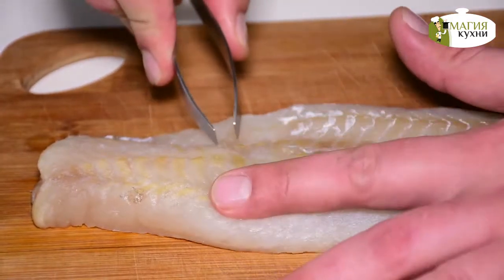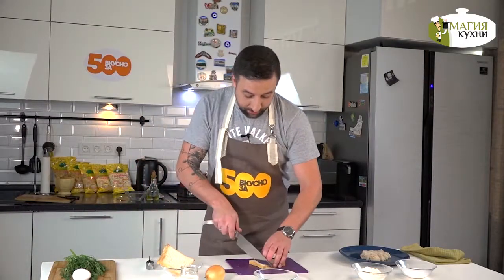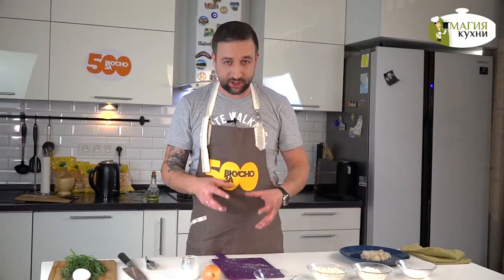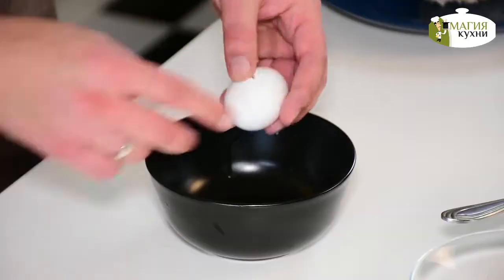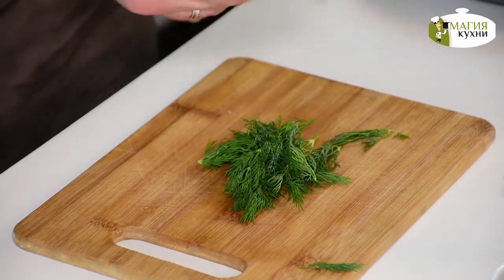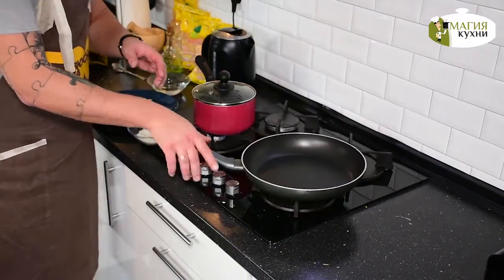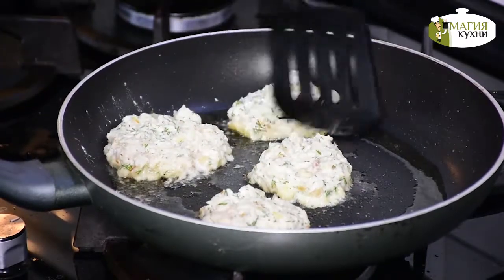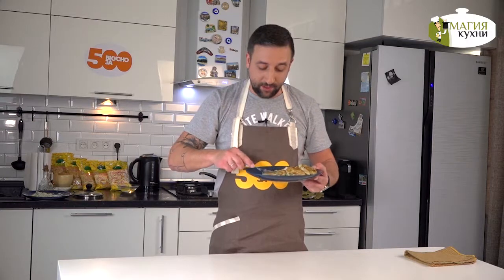Рыбные котлеты из минтая - "Вкусно за 500"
А в этом выпуске научно-кулинарного, экономически безопасного шоу "Вкусно за 500" его бессменный ведущий Сергей Мазур расскажет, как приготовить вкуснейшие рыбные котлетки из минтая!